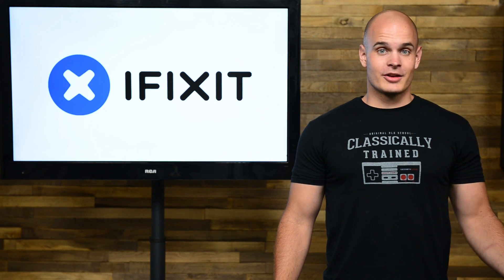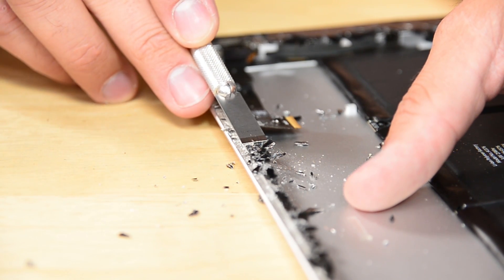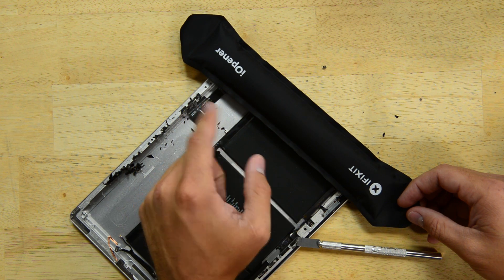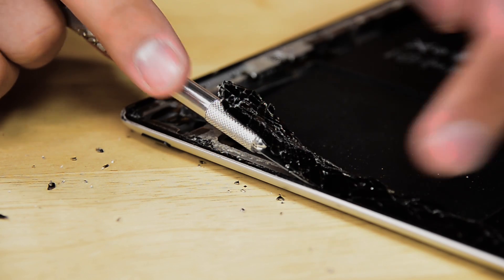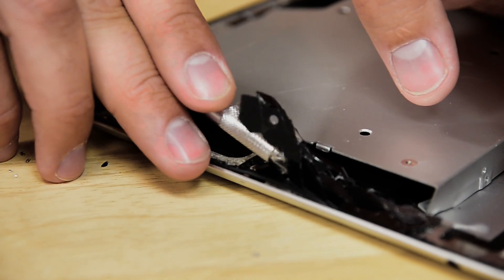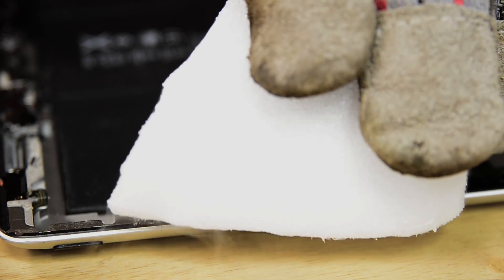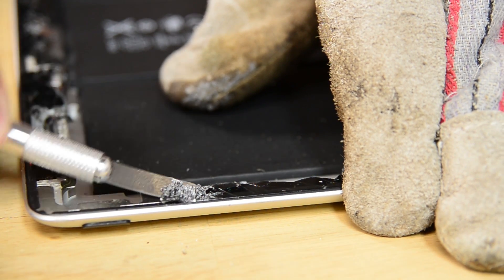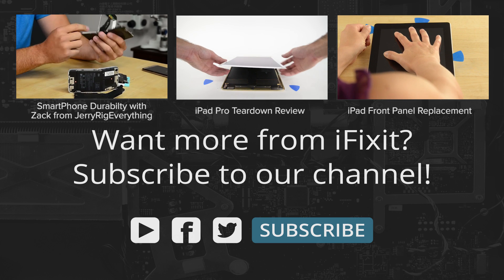What's the Best Way to Remove Shattered iPad Glass? With Zack from JerryRigEverything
Replacing the glass on an iPad is one of the most difficult repairs we’ve come across, and If your screen is, shattered it’s even harder. Today, we’ll be exploring some of the different ways we’ve heard about dealing with that stuck-on shattered glass. Heat, cold, scraping, and prying; which method will be the best?

Thanks to Zack from JerryRigEverything for lending us a hand, make sure to check out his channel

If you are needing to scrape some broken glass off an iPad, you can get the tools we used here:

ProTech Toolkit has a ton of poking and prying tools